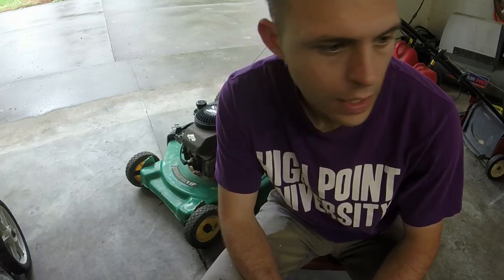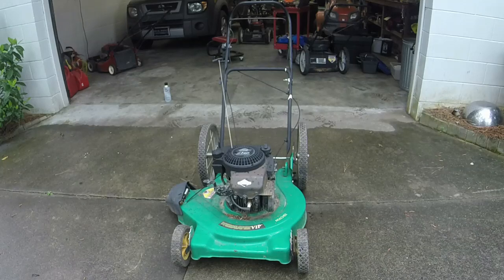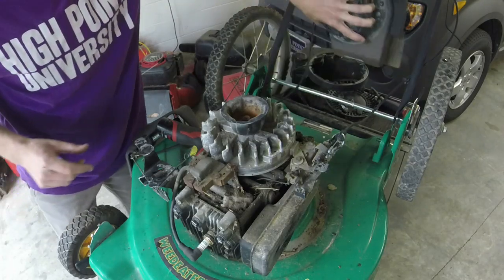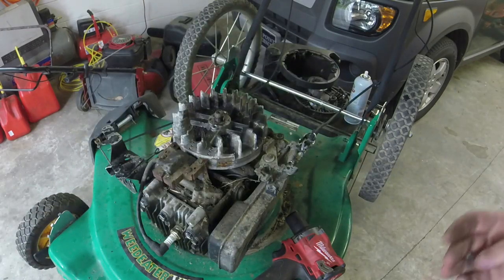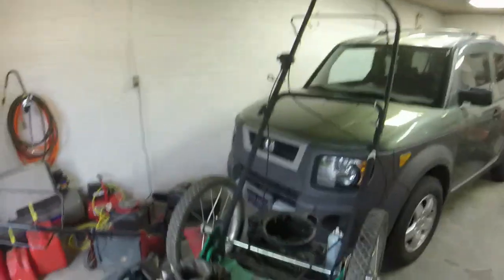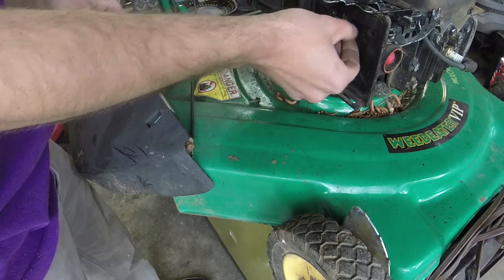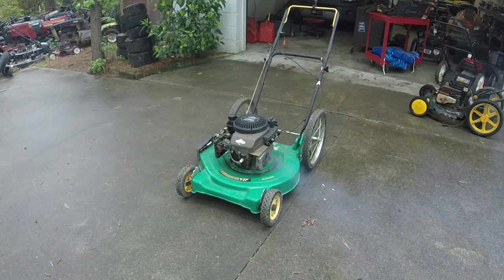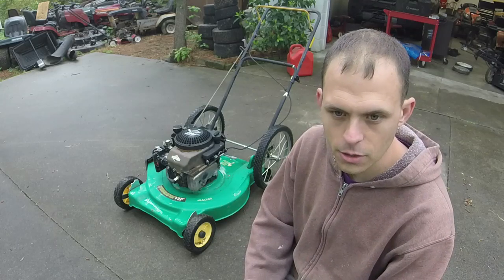Weed Eater VIP push mower Briggs Quantum flywheel key replacement and adding missing parts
Briggs quantum Carburetor

This Weed Eater VIP push mower is very nice and clean.  It needs a little TLC though which consists of a flywheel key replacement and adding some missing parts.  It turned out very nice!